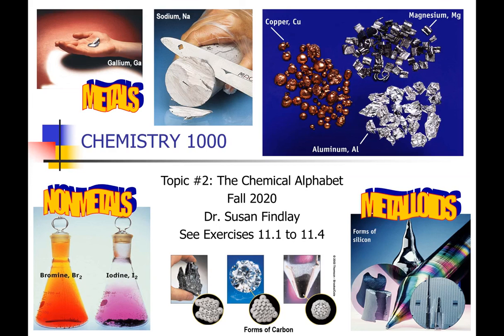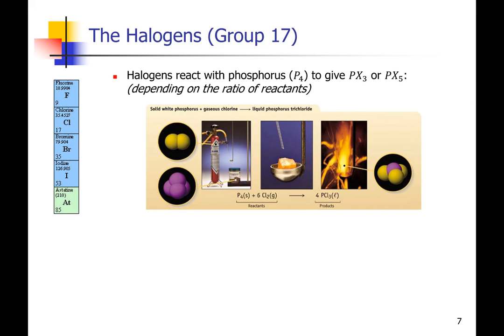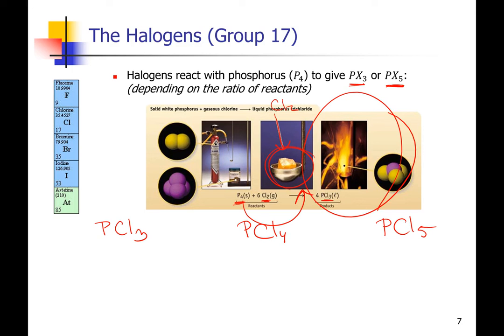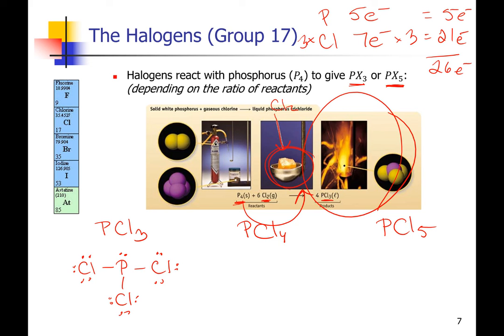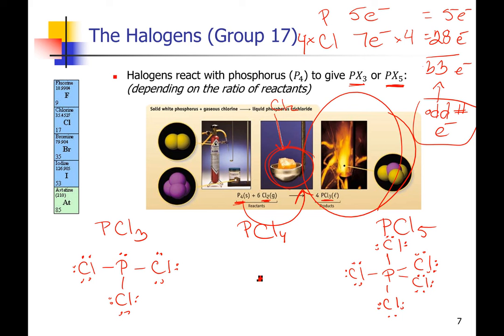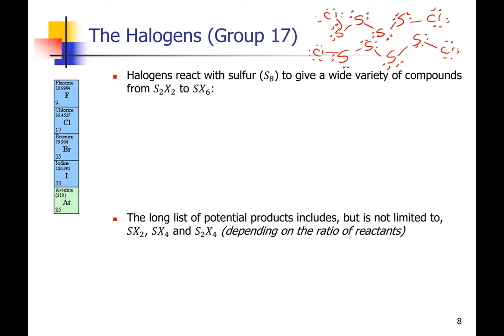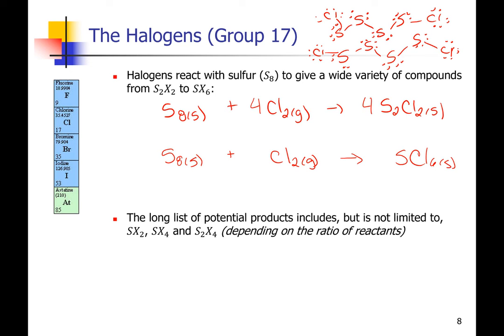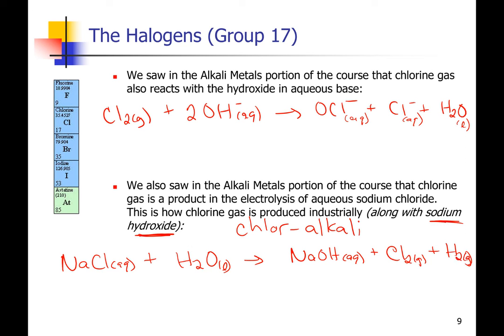CHEM 1000 Ep094 Reactions of Halogens (11:14)